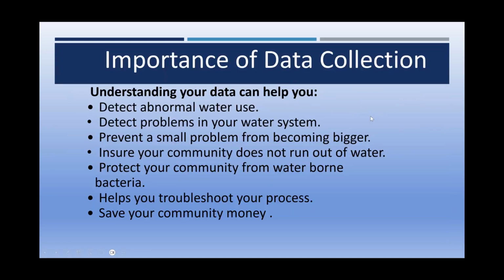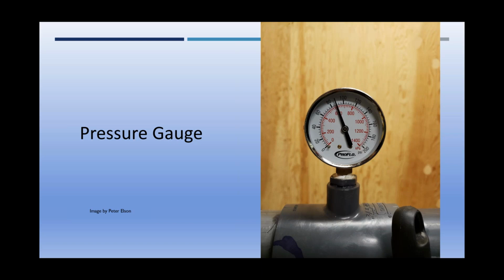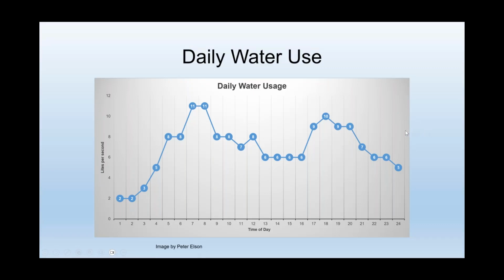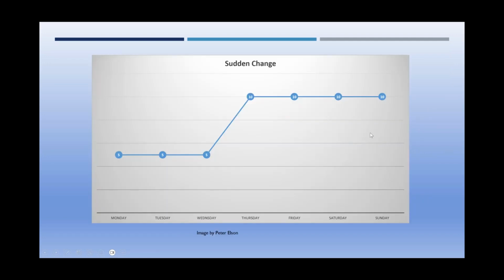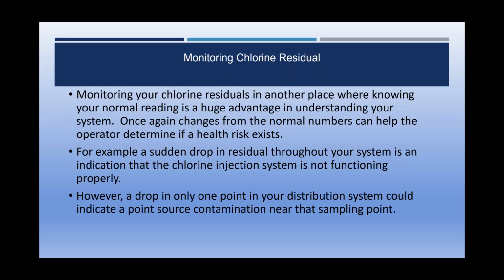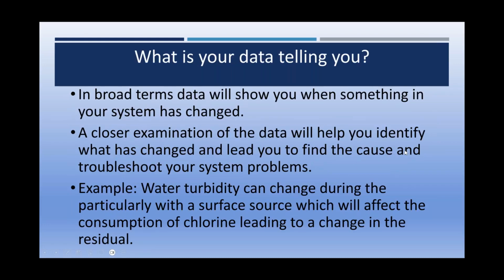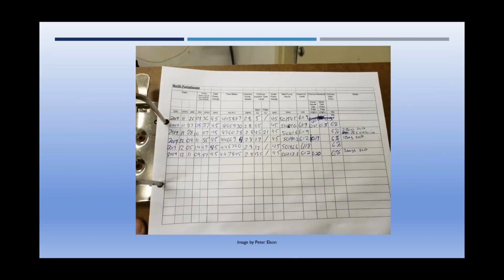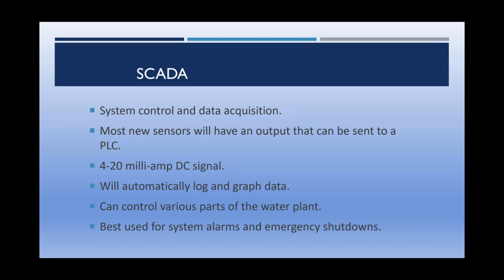Monitoring & Process Measurements for Small Water Systems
Being able to accurately and consistently measure the water treatment process variable is a crucial part of automatic control and water quality parameters data for small water systems.

This video covers the basic principles and operational considerations of commonly used process measurement devices from an operator's perspective.